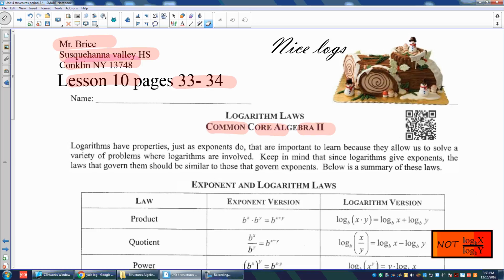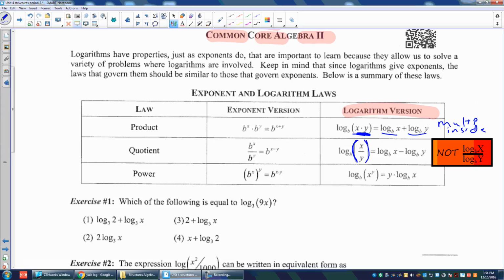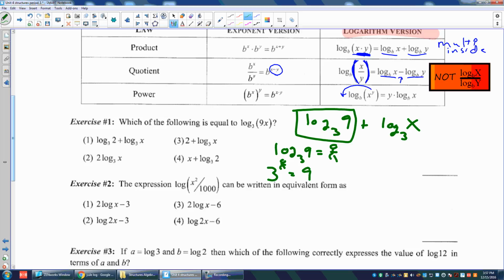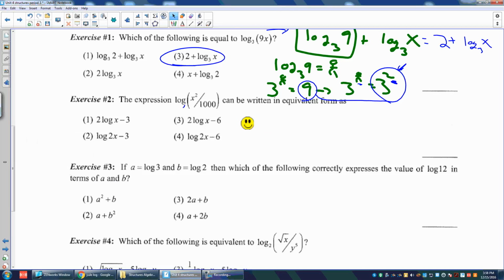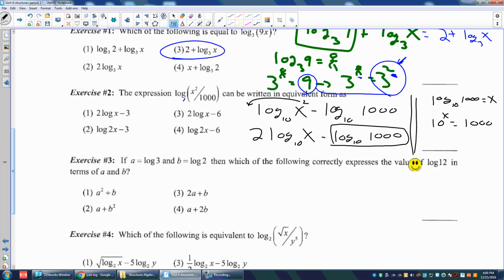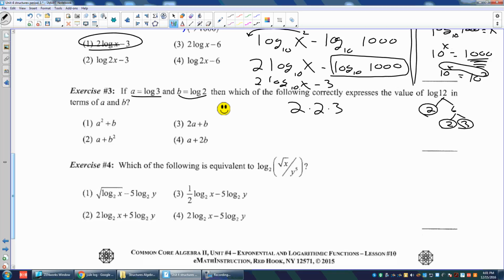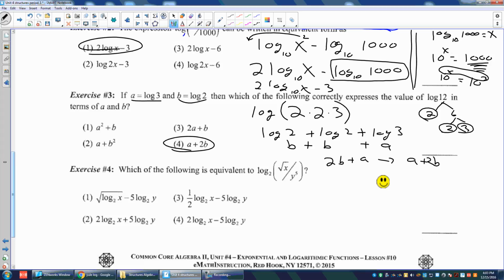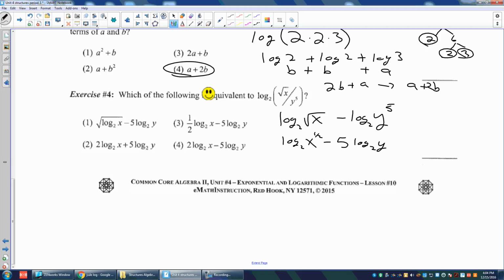Structures Unit 4 pages 33 and 34 graphing log laws part 1 of 2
Part one of a two part video series designed so that students will learn and become familiar with manipulating log equations using the power rule, quotient rule and exponent rule with logs.